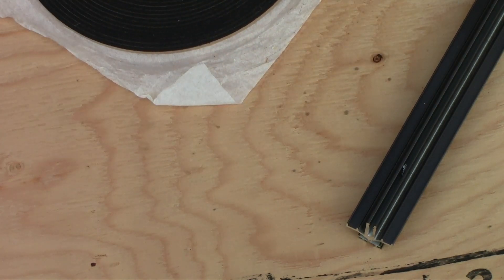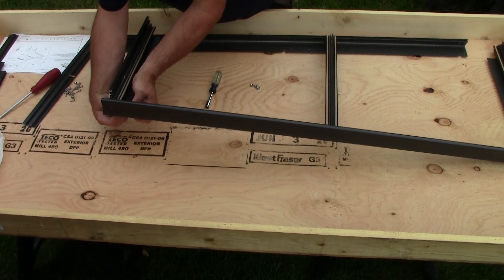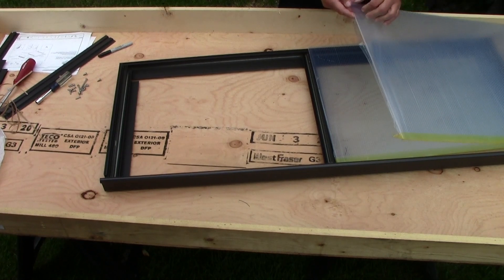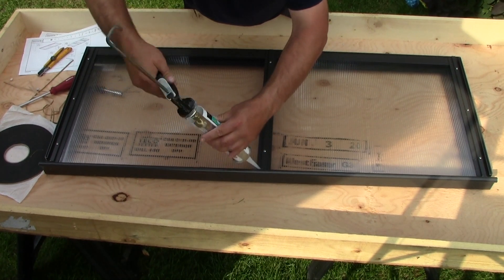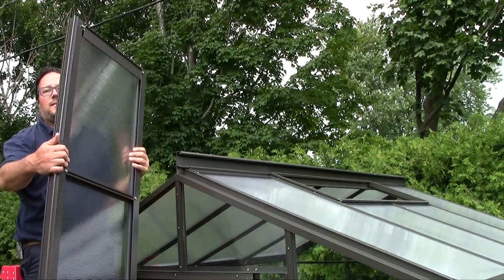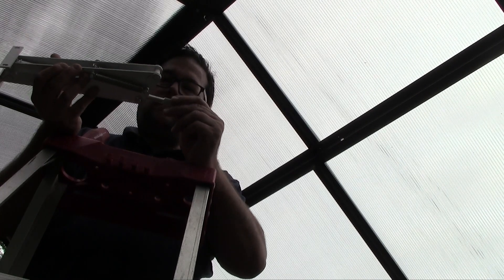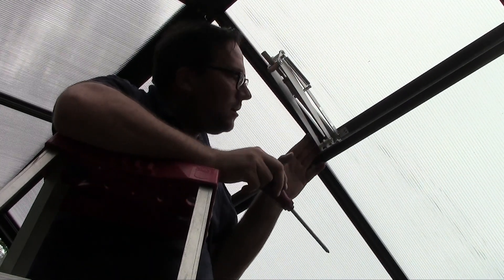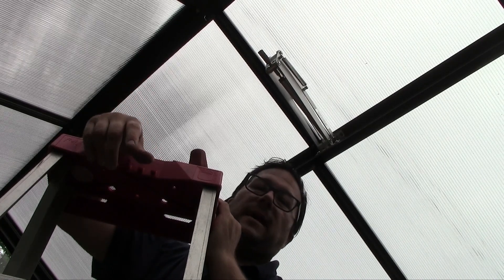Assembling Legacy greenhouse roof vent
I’m Simon Chrétien a greenhouse expert and author of the best seller Hobby greenhouse and indoor gardening (published in French language under the title: Les serres domestiques et les jardins d'intérieur). After years of helping peoples enjoy a greenhouse, I just got myself a brand new Legacy from BC Greenhouse Builders. With this series of video, I want to show new greenhouse owners everywhere how they can install theirs.

In this video I'll show you how I assembled and installed the roof vent.

If you want to know more about BC Greenhouse Builders and their greenhouse please